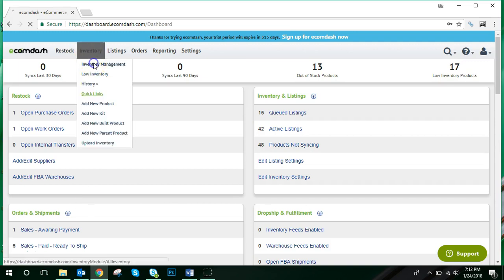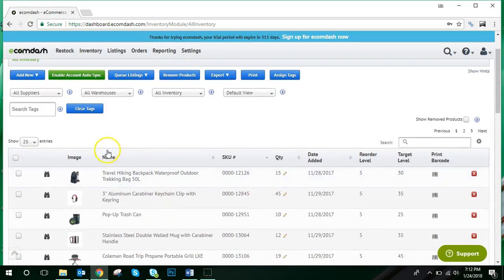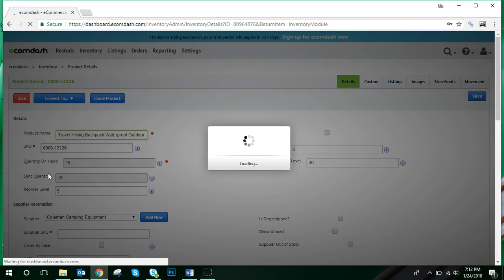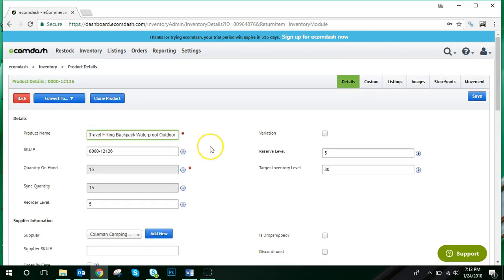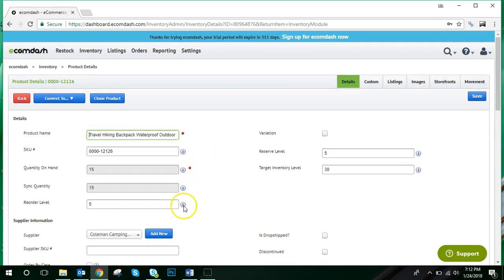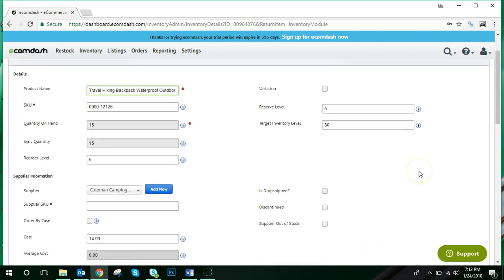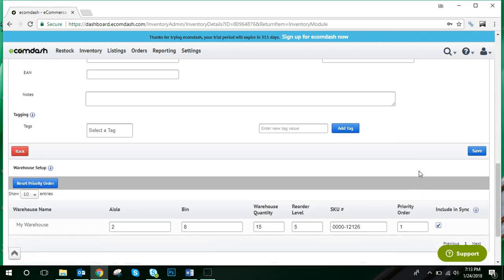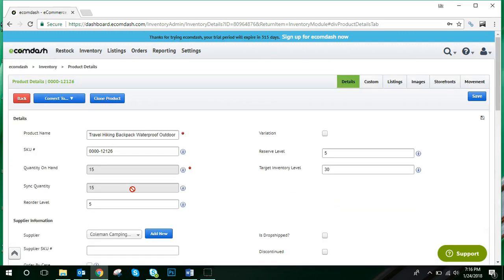Ecomdash Product Types: Part I - Individual Products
Learn more about individual products and how to customize one:

In this video series, you will learn about the different product types within ecomdash. We will cover products, kits, and built products.

The first type is an individual product (or simple product) which is an item in your inventory. For example, it could be a dog collar, a pillow, or a sweater.

This is the most basic element of your ecomdash account. You can add warehouse priorities, set target stock levels, reorder levels, supplier information, and more.